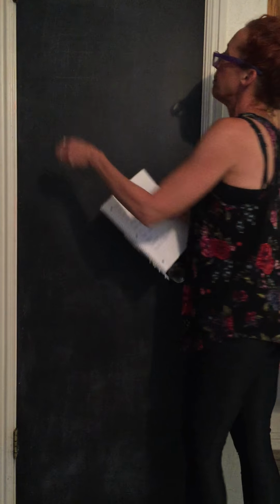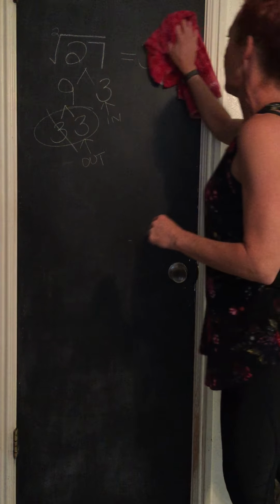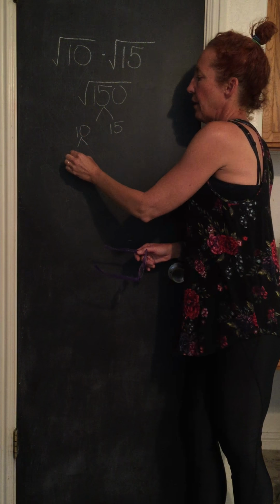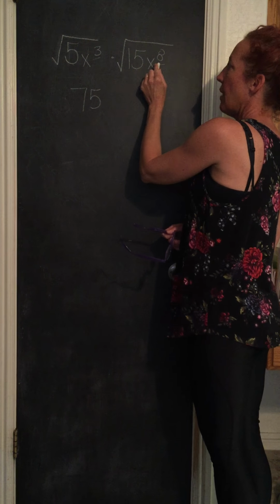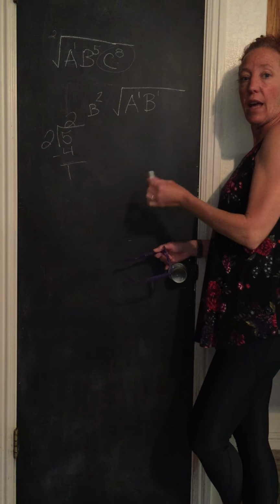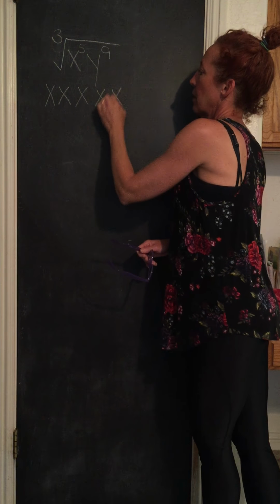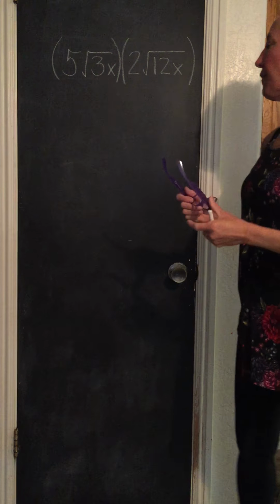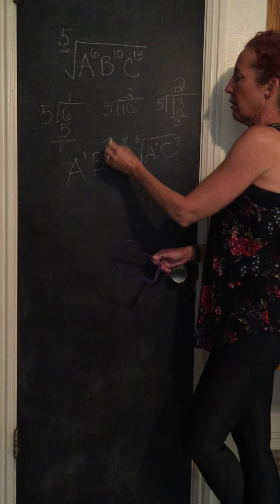10.3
Simplify radicals